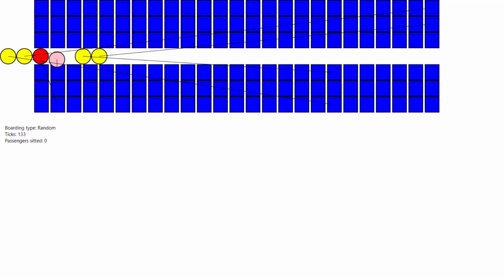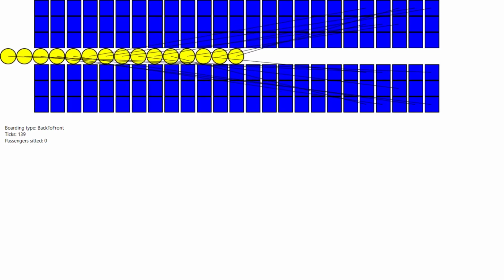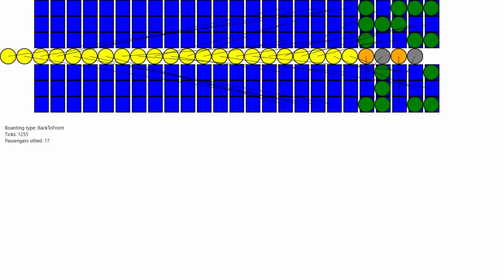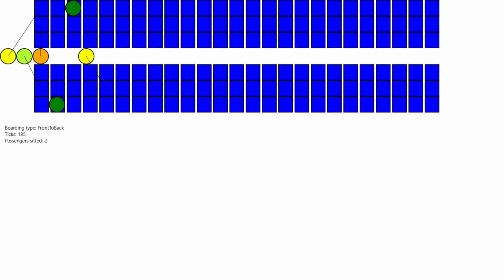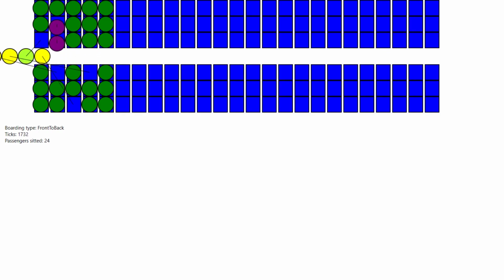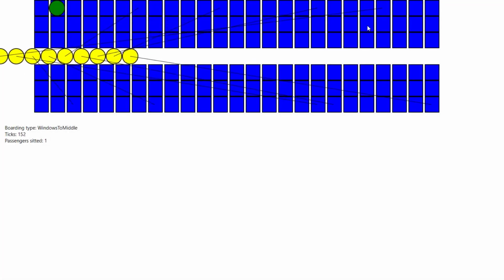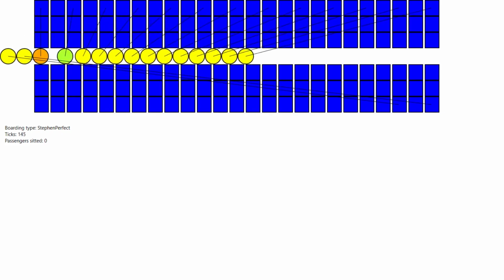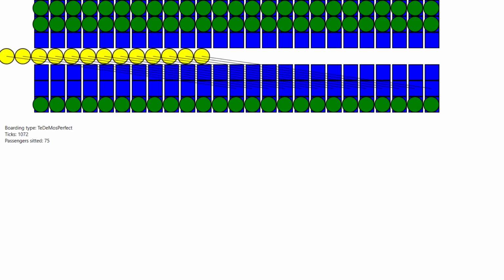CGP Grey Inspired Airplane Boarding Simulator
Results of the airplane boarding simulator coding project - comparision of different boarding methods

Timestamps:
Explanation - 00:00
Random - 00:55
Back To Front - 02:24
Front To Back - 04:32
Windows To Middle - 07:00
Stephen Perfect - 8:09
TeDeMos Perfect (lol) - 8:50
Ending - 9:22